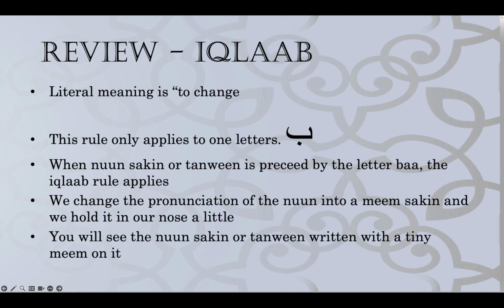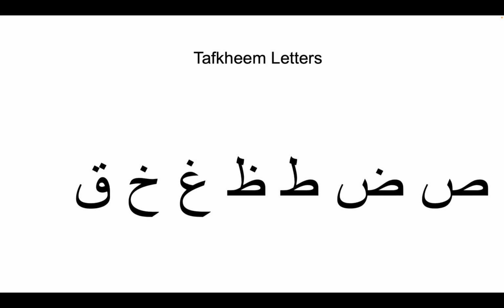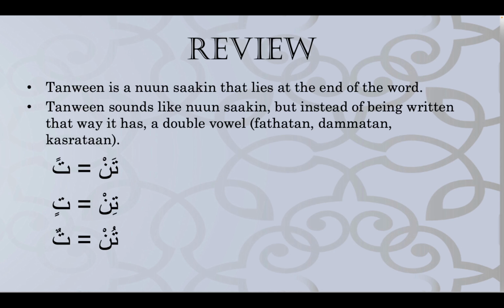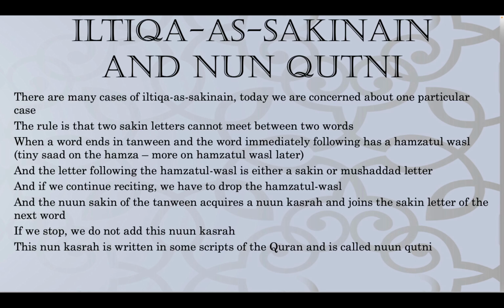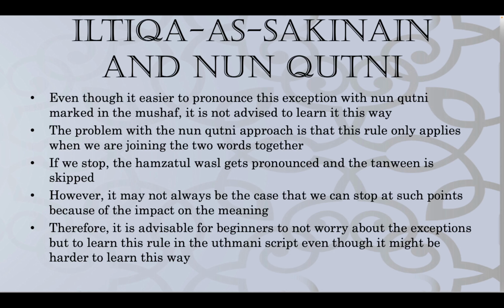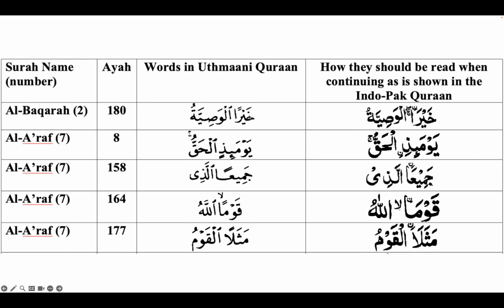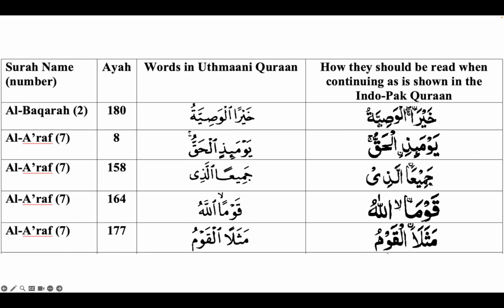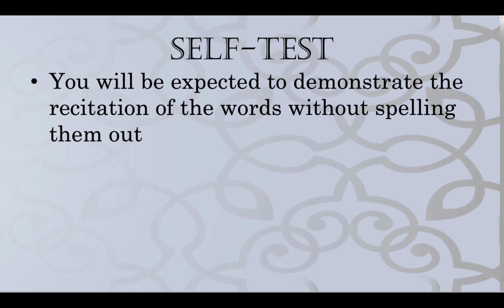Iltiqa-as-Sakinain and Nuun Qutni - Section 3 Lesson 4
In this video, I go over iltiqa as sakinain or meeting of two sukoons rule.

Iltiqa-AS-SAKINAIN
Means meeting of two sukoons
We will not discuss this entire rule as this is a supplemental video
We will only discuss one case of iltiqa-as-sakianain and details of the rule will be discussed in a future video
We have been discussing ahkam nuun sakin and tanween and I wanted to put this one case of iltiqa as sakinain with this lesson as a supplement
Even though this is not ahkaam nuun sakin and tanween, it is closely related and almost a special case so I am putting as a supplement

Review
Tanween is a nuun saakin that lies at the end of the word.
Tanween sounds like nuun saakin, but instead of being written that way it has, a double vowel (fathatan, dammatan, kasrataan).
تَنْ = تً
تِنْ = تٍ
تُنْ = تٌ
Iltiqa-AS-SAKINAIN and nun Qutni
There are many cases of iltiqa-as-sakinain, today we are concerned about one particular case
The rule is that two sakin letters cannot meet between two words
When a word ends in tanween and the word immediately following has a hamzatul wasl (tiny saad on the hamza – more on hamzatul wasl later)
And the letter following the hamzatul-wasl is either a sakin or mushaddad letter
And if we continue reciting, we have to drop the hamzatul-wasl
And the nuun sakin of the tanween acquires a nuun kasrah and joins the sakin letter of the next word
If we stop, we do not add this nuun kasrah
This nun kasrah is written in some scripts of the Quran and is called nuun qutni

Even though it easier to pronounce this exception with nun qutni marked in the mushaf, it is not advised to learn it this way
The problem with the nun qutni approach is that this rule only applies when we are joining the two words together
If we stop, the hamzatul wasl gets pronounced and the tanween is skipped
However, it may not always be the case that we can stop at such points because of the impact on the meaning
Therefore, it is advisable for beginners to not worry about the exceptions but to learn this rule in the uthmani script even though it might be harder to learn this way